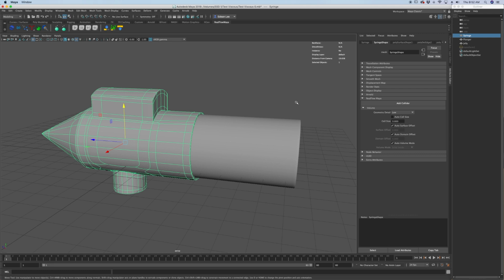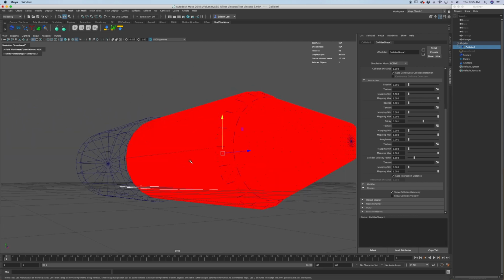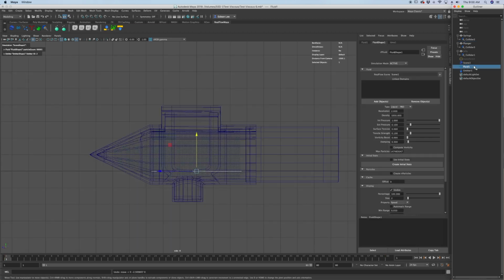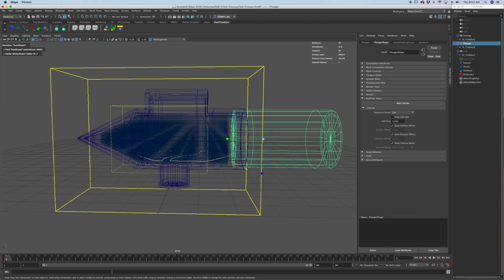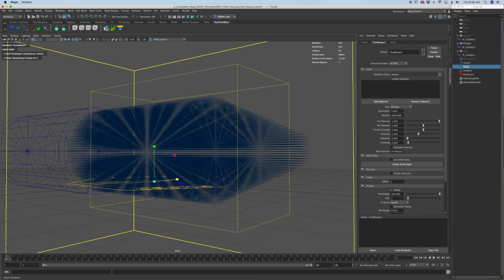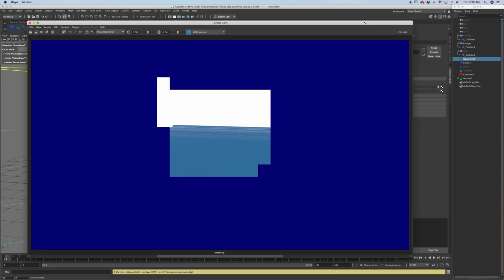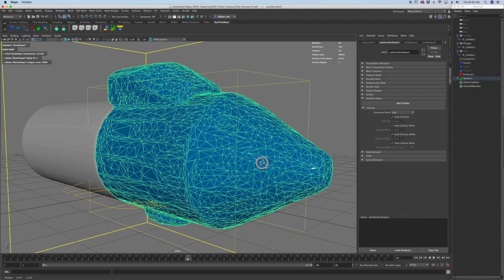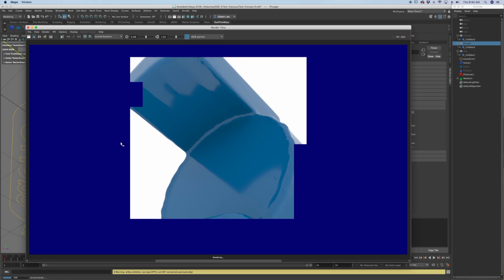RealFlow Tutorial - How to Set Up Pressurized Liquid Scene and Testing Adhesion to Container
In this tutorial I go over the basics of setting up a pressurized liquid scene using RealFlow, in order to see how well the liquid adheres to the surface of its container.